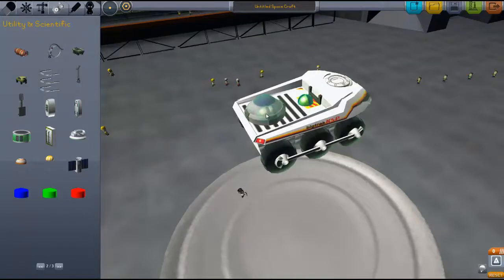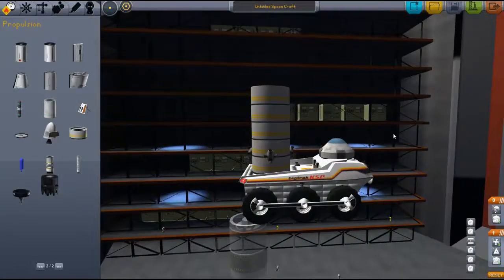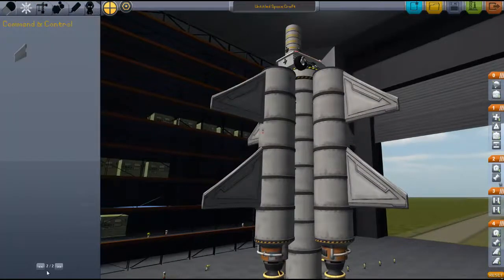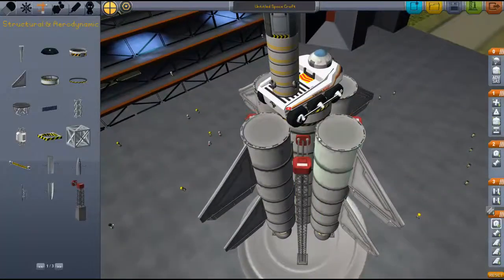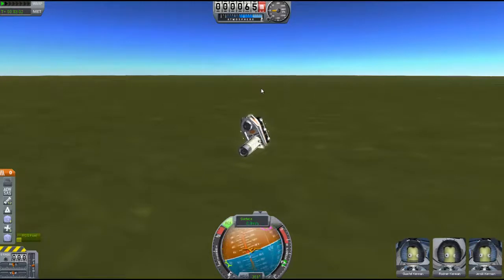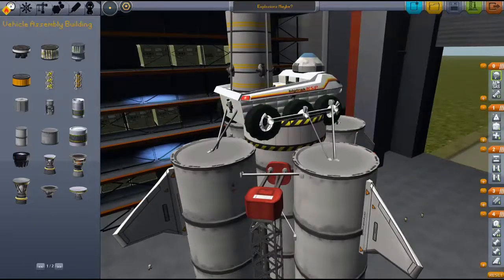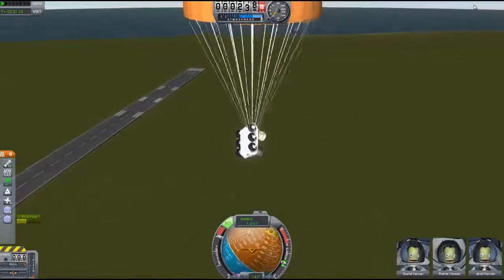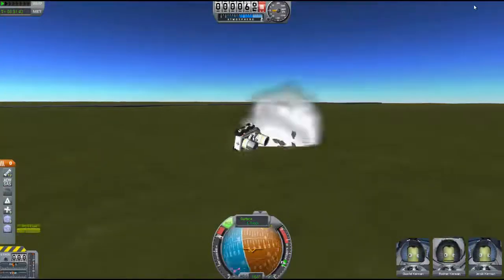Let's Play - Kerbal Space Program - Episode 3 - Curiosity